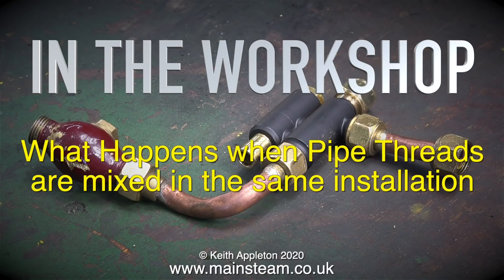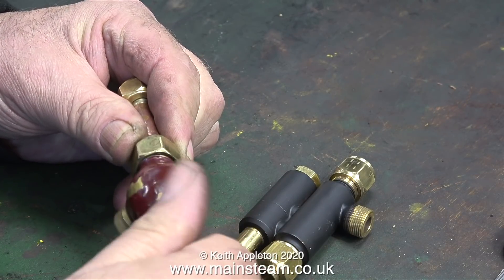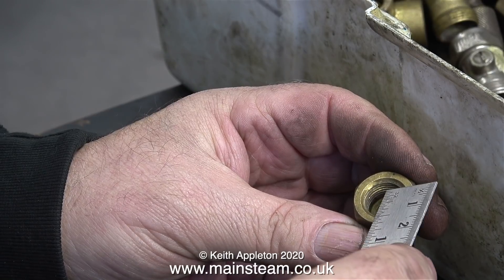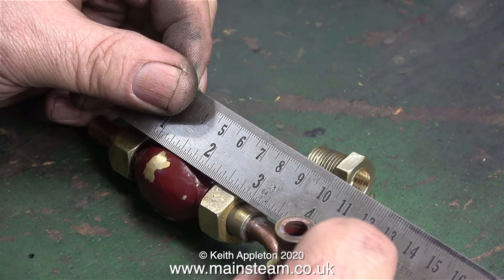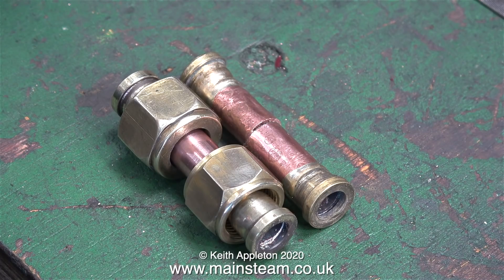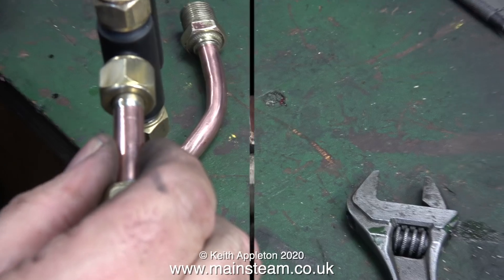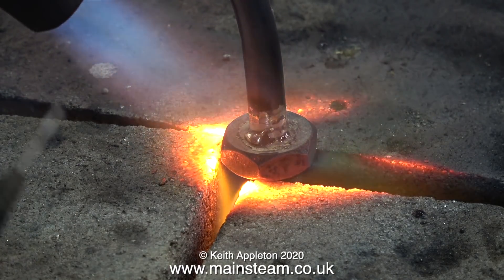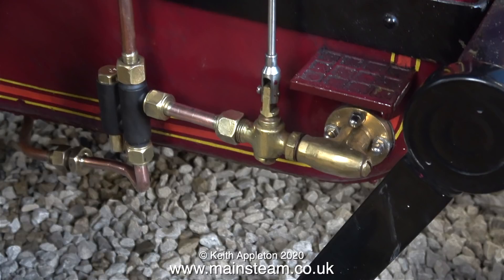PROBLEMS WITH WATER PIPE FITTING THREADS - IN THE WORKSHOP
Problems With Water Pipe Fitting Threads - In The Workshop. The Injector piping is a bit messy on my Traction Engine and there is an extra check valve in the circuit. I wanted to replace this but made a mistake, not realising the in the original piping installation there were no less than three thread forms on the inlets & outlet unions.